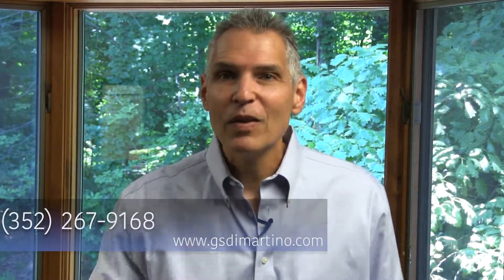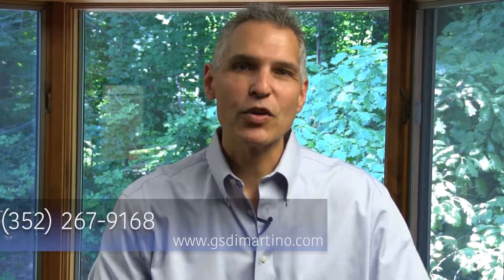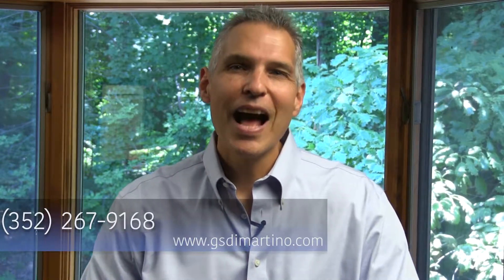Safety Tips for Riding Bike in Rain in FL | Leesburg FL Injury Lawyer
Safety tips for riding bike in rain in FL

This video explains some safety tips for riding bikes in the rain, especially in Florida with its rainy season.

Guy S. DiMartino, is a Leesburg, Florida accident attorney who handles personal injury matters throughout Central Florida.

I handle personal injury claims in Leesburg, Tavares, Clermont, Mount Dora, Eustis, Orlando, Ocala, Bushnell, Lady Lake, Fruitland Park and The Villages.
Guy S. DiMartino, DC, JD